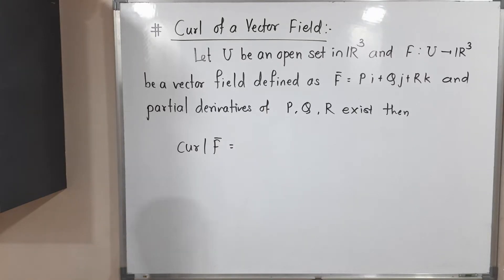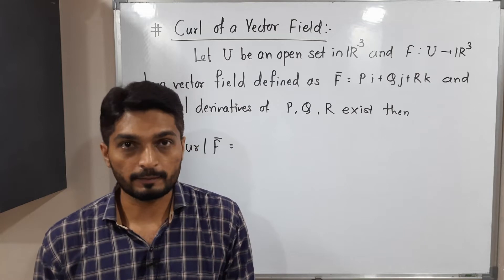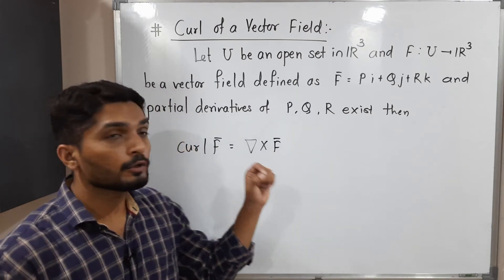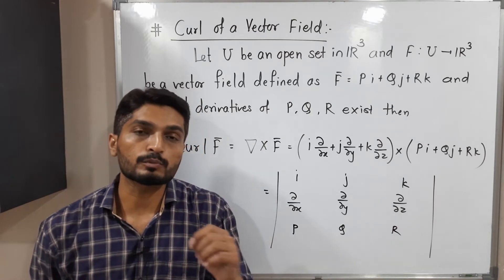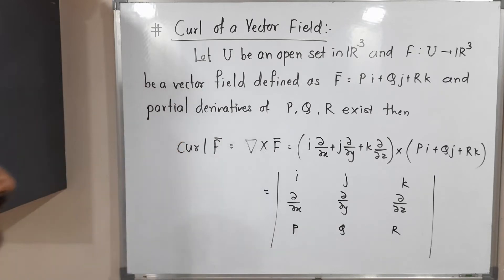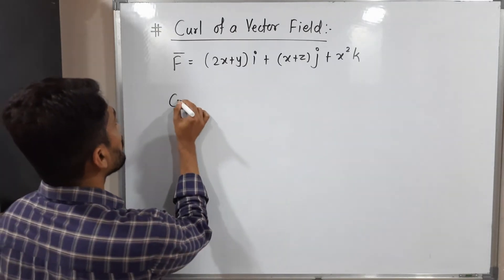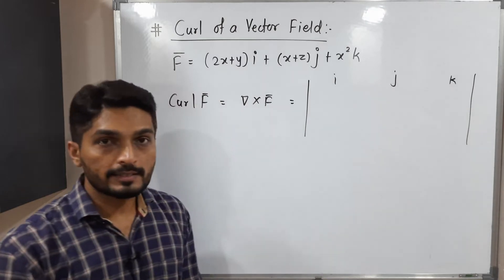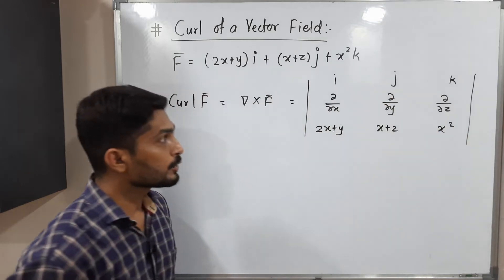Curl of a Vector Field | Lecture 2 | Surface Integral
Curl of Vector Field | Lecture 2 | Surface Integral @Ranjan Khatu